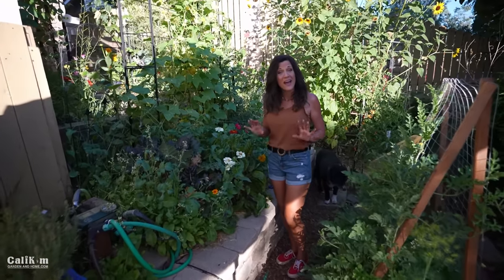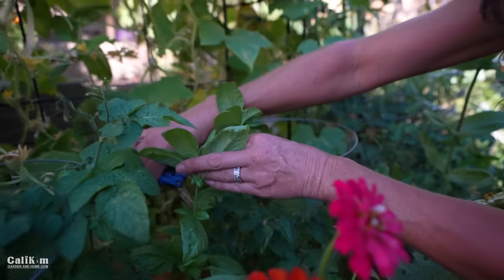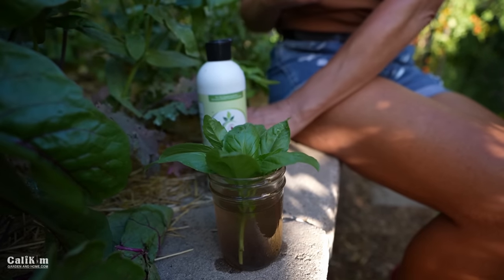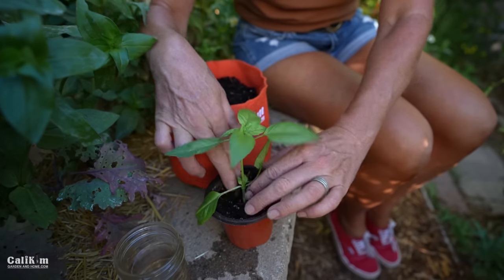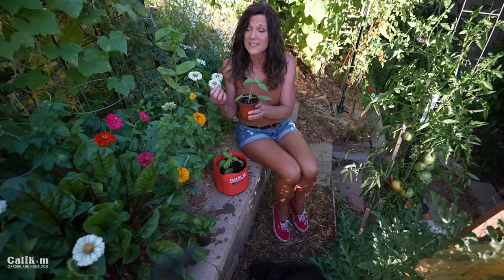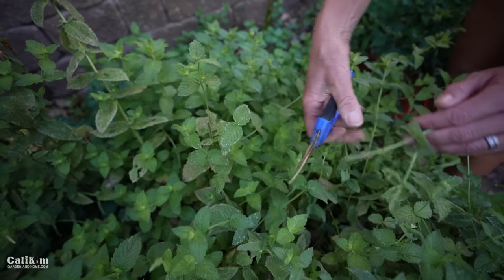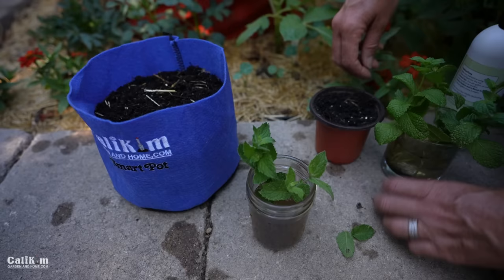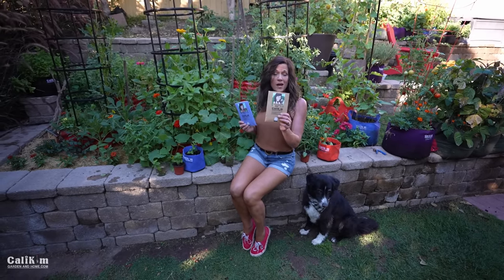How to Get FREE Basil and Mint Plants for an Endless Supply 🌱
How to get free basil and mint for an endless supply in your garden (outside or inside) or to share with friends  - quick, simple and inexpensive!
Includes all 30 of my Seed Collections, CaliKim Smart Pots (NEW: Little Shorty Fabric Raised Bed!), signed books and garden kits.(ends 7/25/22). Gardening Coast2Coast podcast with CaliKim and Gary (The Rusted Garden)

CONTAINERS
CaliKim Smart Pots: 1, 5, 10 gallon, Little Shorty 3' raised bed

Worm castings, Vitality, Worm tea

GROW LIGHTS
1.  CLAMP LIGHT SET UP
-8.5” clamp light

2.  GROW LIGHT BOX
-8.5” clamp light
-LED bulbs

3. SHOP LIGHT SET UP :
-4 foot Shop light fixture with LED bulbs
-2 foot Shop light fixture with LED bulbs

4. SHELVES
2 foot, 5 shelf adjustable
3 foot, 5 shelf adjustable
4 foor, 6 shelf adjustable